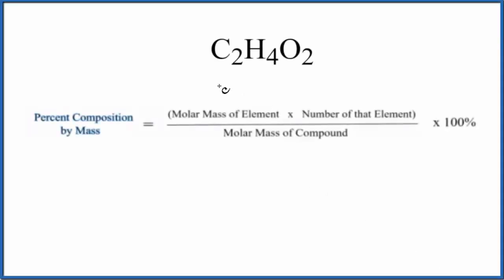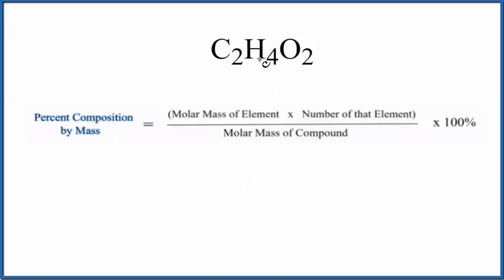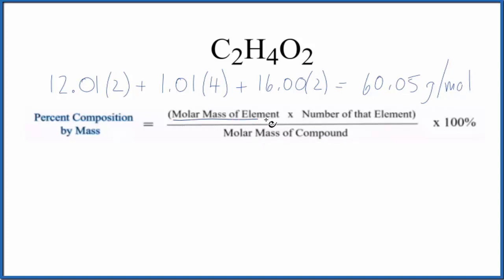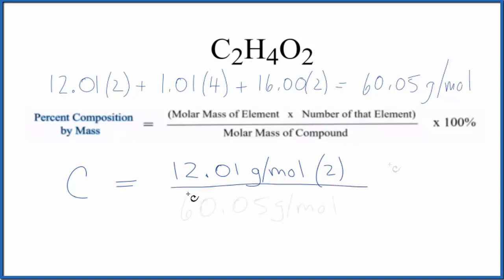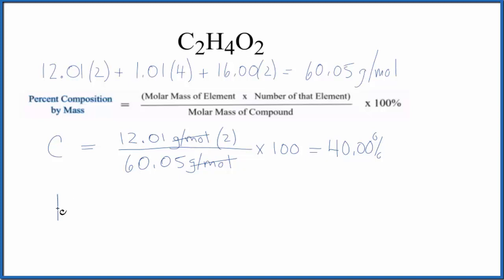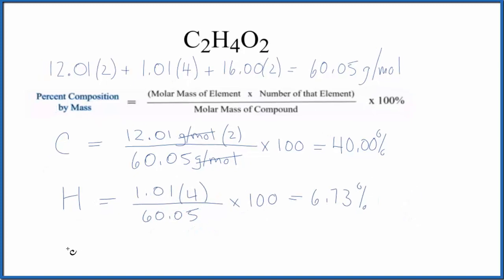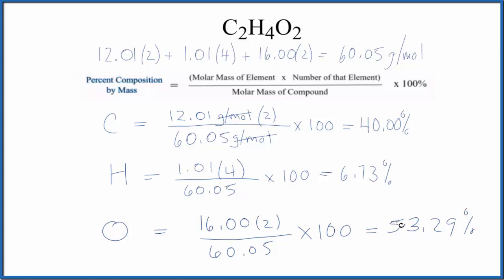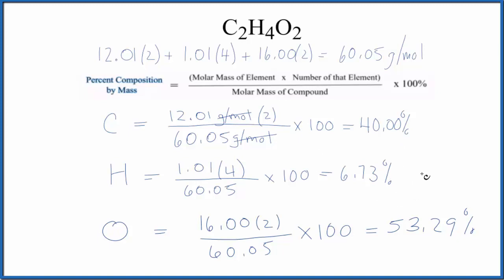Percent Composition by Mass for C2H4O2 (Acetic acid)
To find the percent composition (by mass) for each element in C2H4O2 we need to determine the molar mass for each element and for the entire C2H4O2 compound.

Useful Resources

Note: C2H4O2 is also known as Acetic acid.